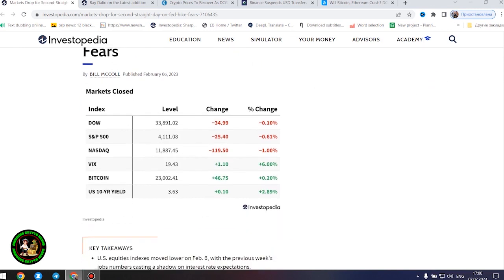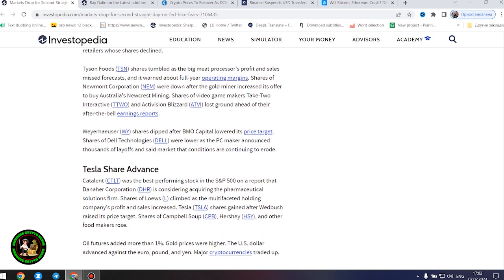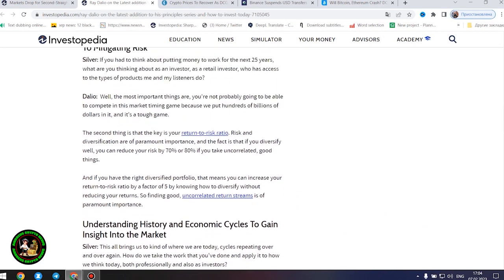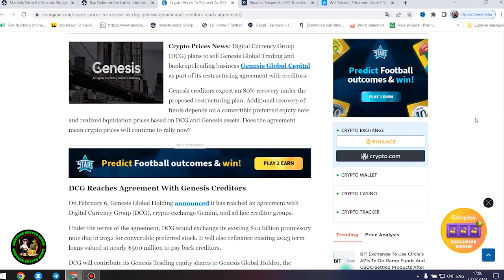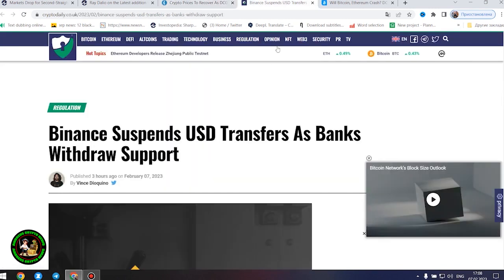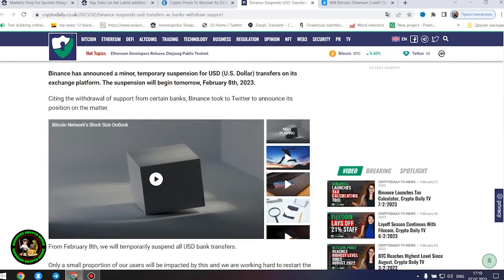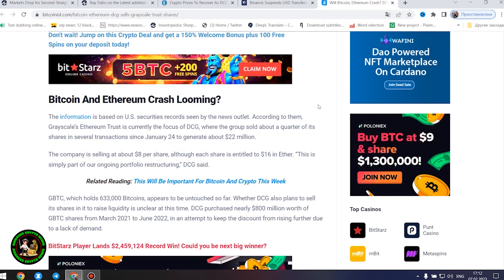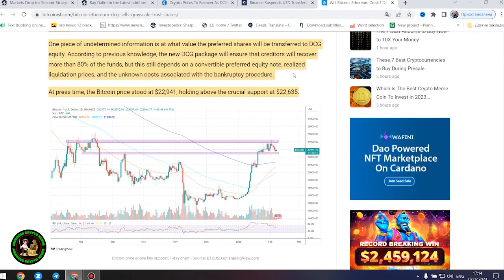RIPPLE CEO states "$2531.29 an XRP Price" 💥 MUST WATCH!!!